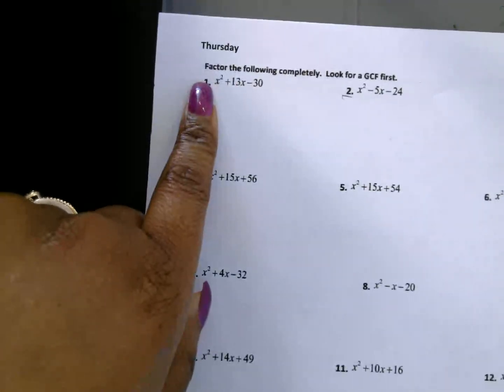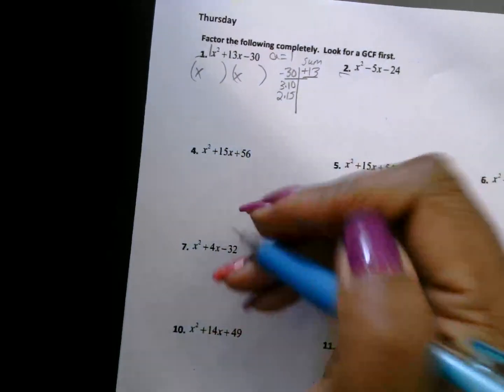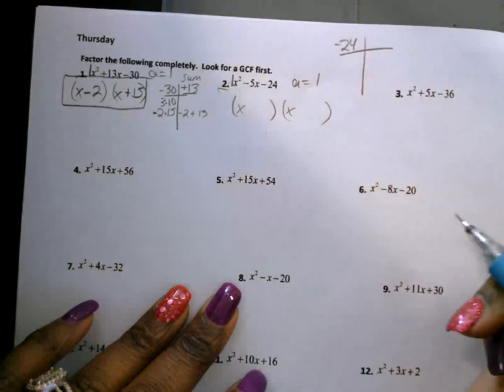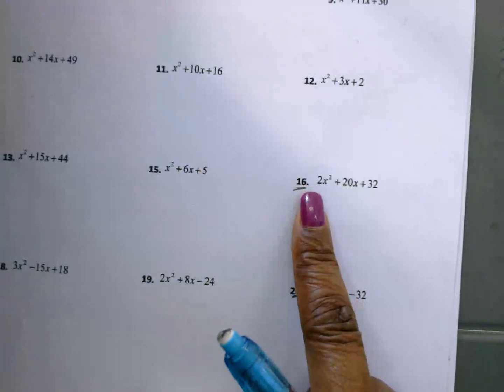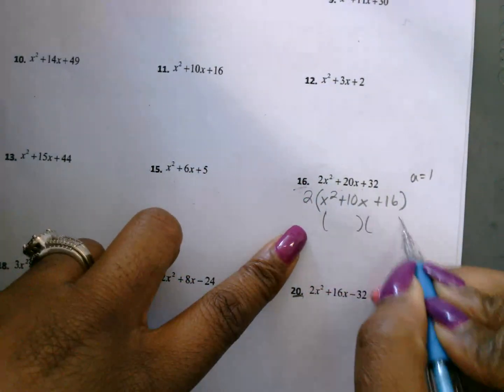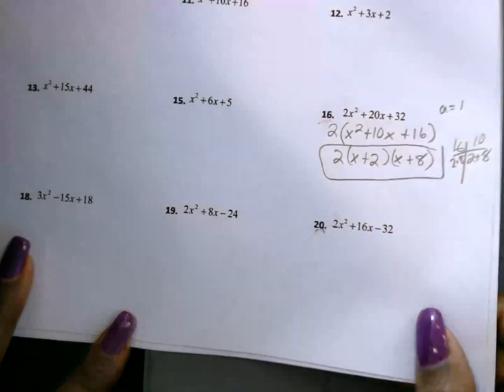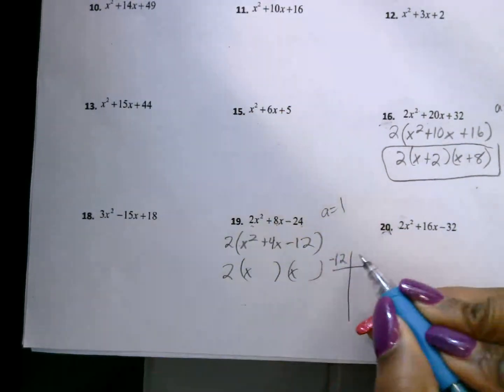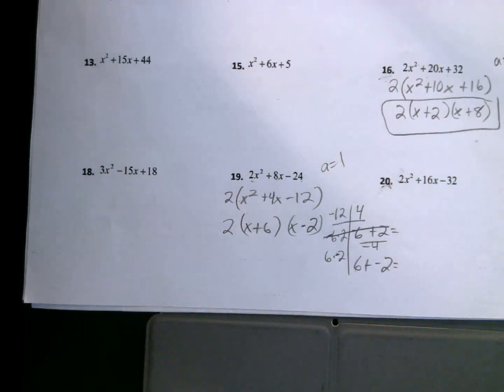Q3W6 Thursday M1 HW Help: Factoring